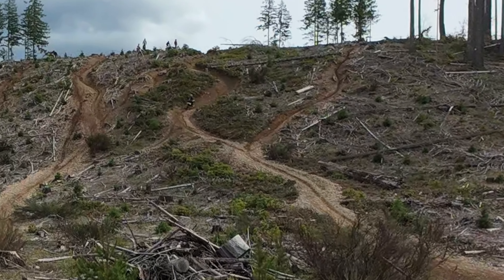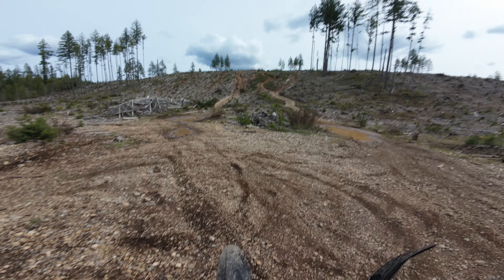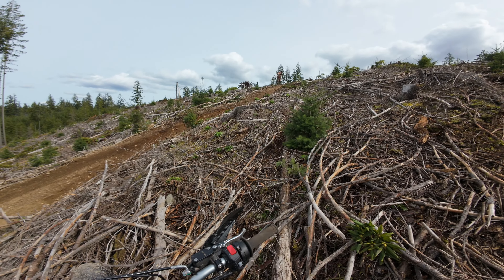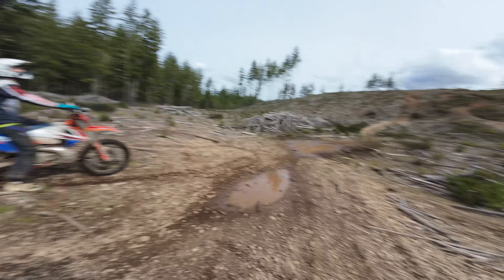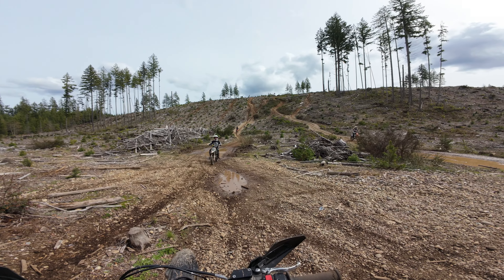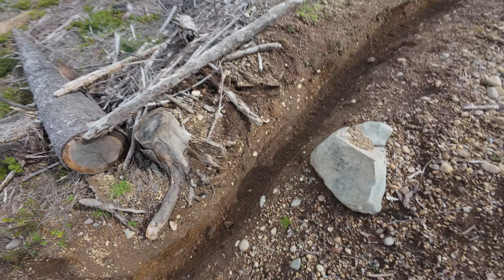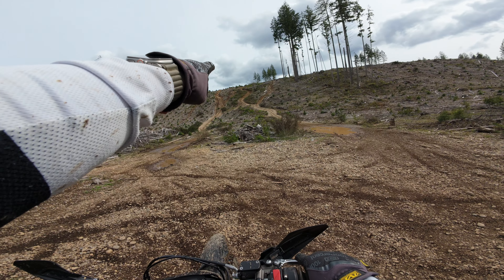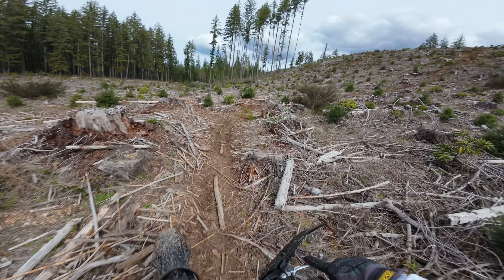Can it climb? - Surron Ultra Bee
Testing out the capabilities of a Surron Electric Dirt Bike on intermediate hill climbs.   Bike was running out of power towards the top and momentum was crucial for a clean climb.  Overall, I'm very satisfied with the performance from a bike with no power mods.  I can only imagine how good it would be with an aftermarket battery.  The bike is running an 18/21 wheel set and 54T sprocket from Warp9 Racing.

Ride Report: 20 hill climbs, 85% battery remaining

- DIY Brake Light
- Handlebar Risers
- X-Ring Chain

Filmed on DJI Osmo Action 4